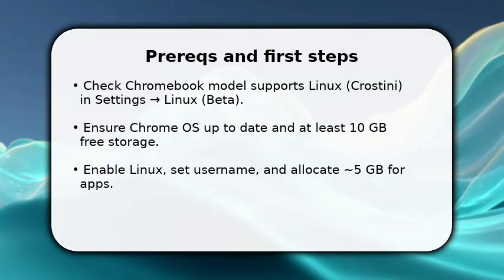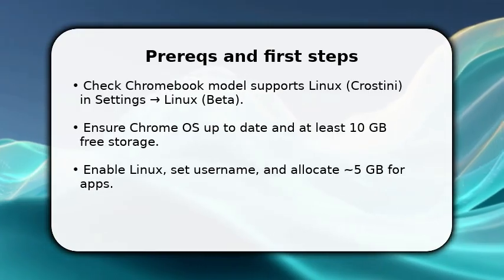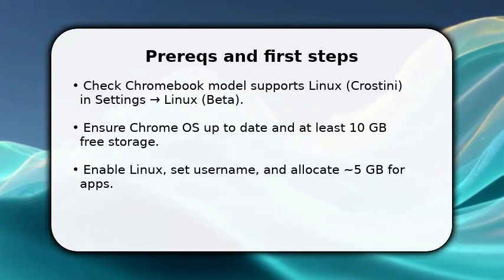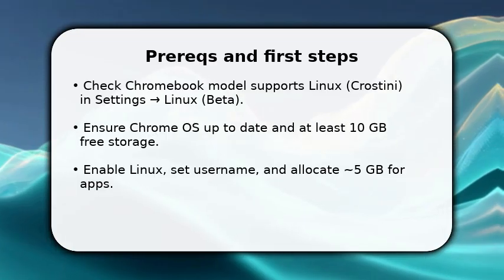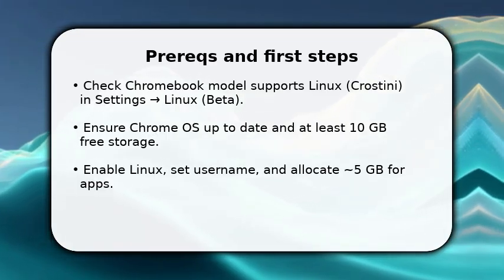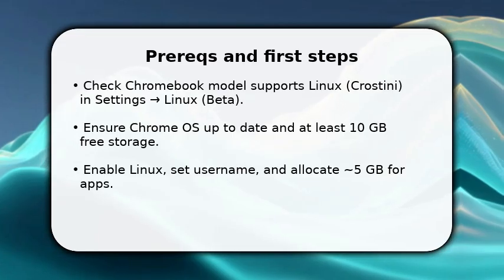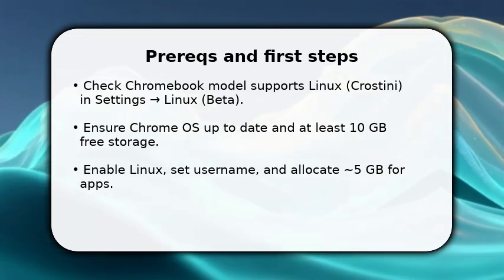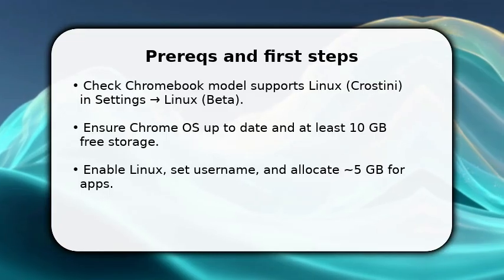How to Get Krita on a Chromebook - Easy Guide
How to Get Krita on a Chromebook - Easy Guide | 🔒 Surfshark VPN Deal — Stay private and secure. $1.99/mo + 3 Months Free ▸

Discover the simple steps to install Krita on your Chromebook. This video guide walks you through setting up this powerful digital art software, ensgy with tips for compatibility and performance optimization.

Krita, Chromebook installation, digital painting setup, art software tutorial, compatibility issues resolution, performance on Chrome OS, creative tools guide, install Krita Chromebook, using digital art for creativity, optimize your workspace